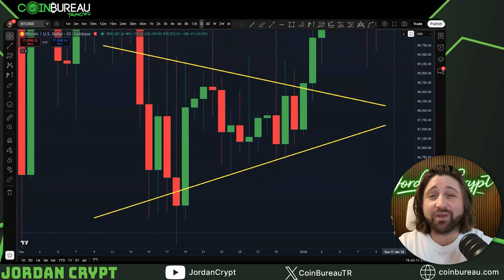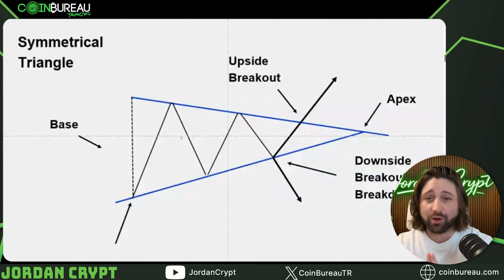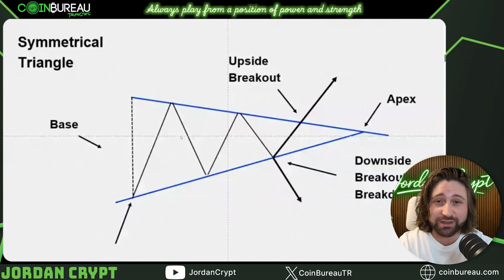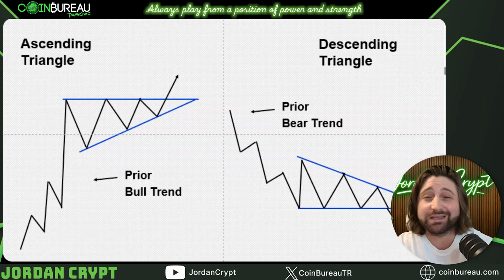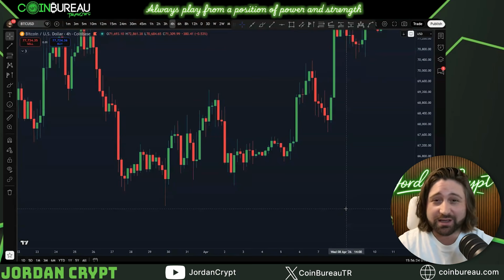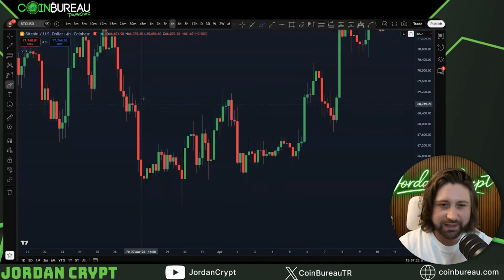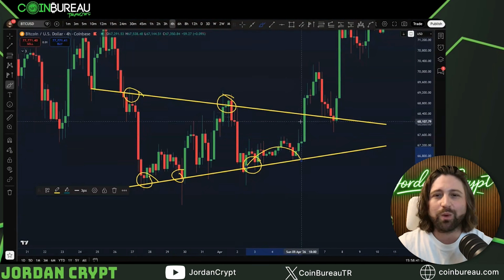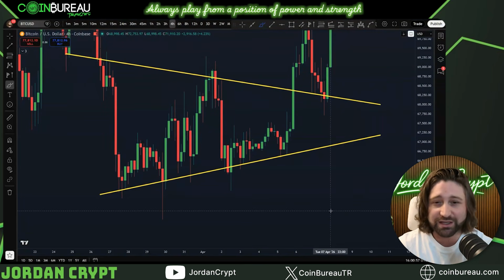SYMMETRICAL TRIANGLES TRADING TUTORIAL (Beginner to Pro Strategy Guide)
Want to master one of the most powerful chart patterns in trading? In this video, we break down symmetrical triangles from the ground up—perfect for beginners and valuable for experienced traders looking to refine their edge.

🔍 Here’s what you’ll learn:
• What symmetrical triangles are and why they matter
• How to identify them early on any chart
• Key breakout signals and confirmation techniques
• Advanced tips to trade like a pro

Whether you're trading crypto, forex, or stocks, this pattern shows up everywhere—and knowing how to use it properly can give you a serious advantage.

CHAPTERS:
00:00 Why Symmetrical Triangles Are Important
01:56 What Is A Symmetrical Triangle
03:11 Symmetrical Triangles VS Ascending or Descending Triangles
03:39  Symmetrical Triangles VS Bull or Bear Pennants
04:01 How to Identify Symmetrical Triangles on The Charts
05:25 How to Trade Symmetrical Triangles
07:21 Recap and Pro Tips